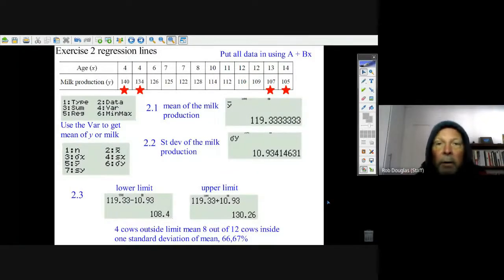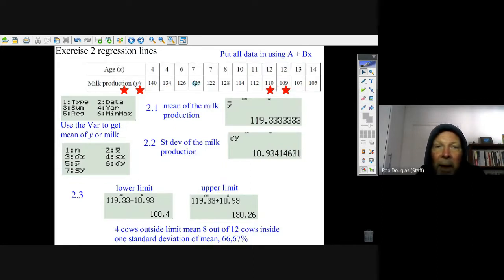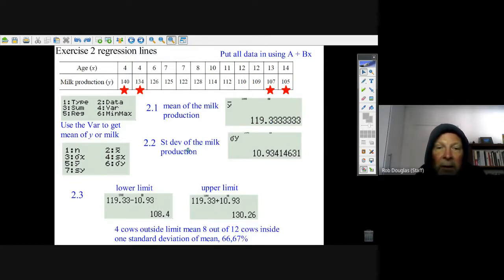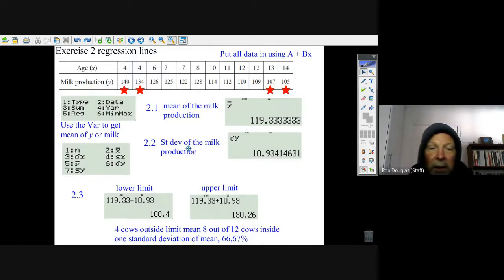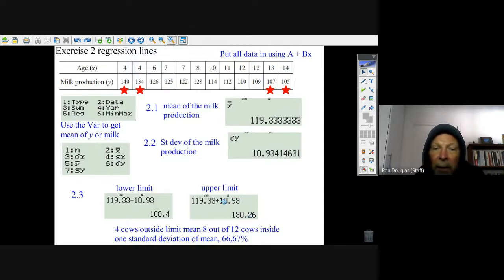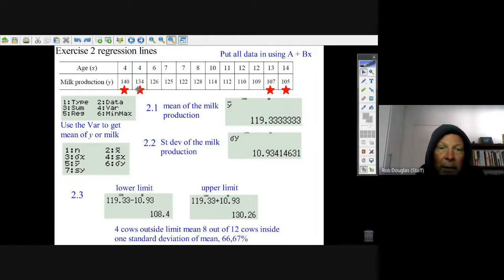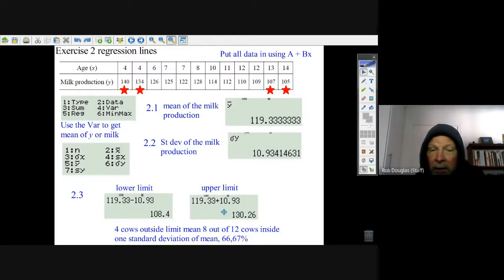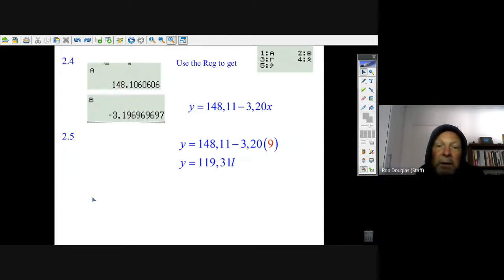Q2 Regression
Gr 12 Statistics SA curriculum